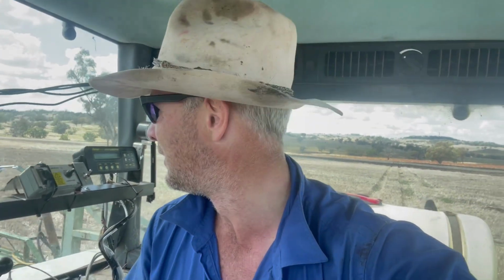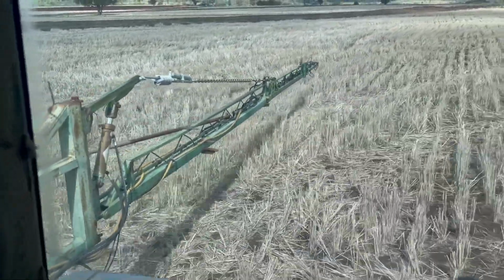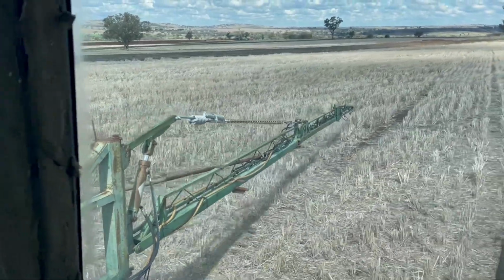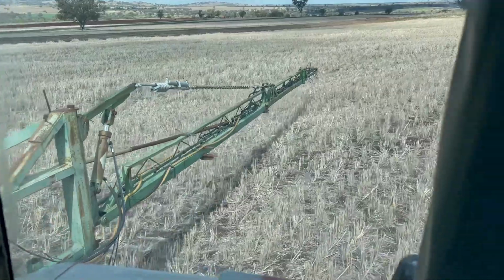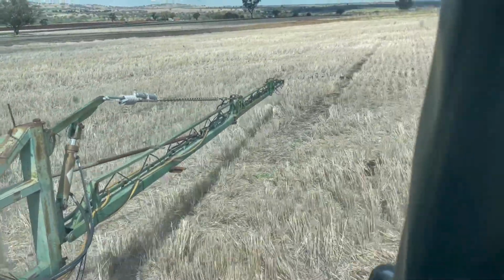Pre Linseed Spray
Cleaning up some dirty paddocks before we sow